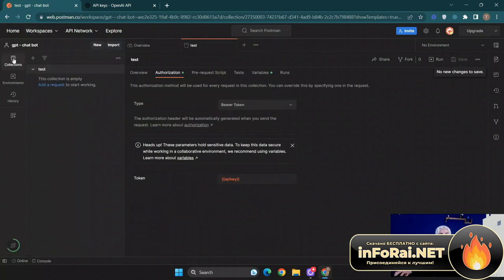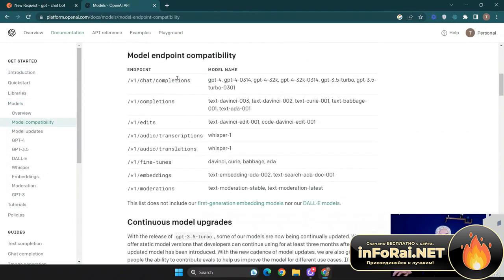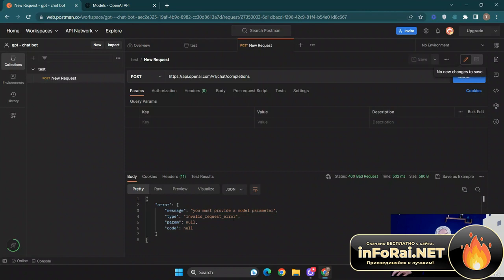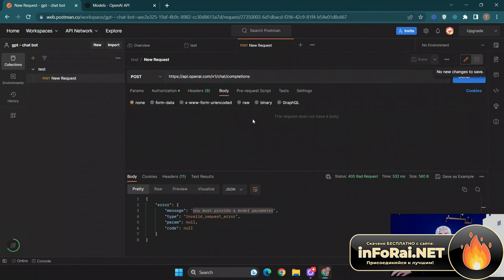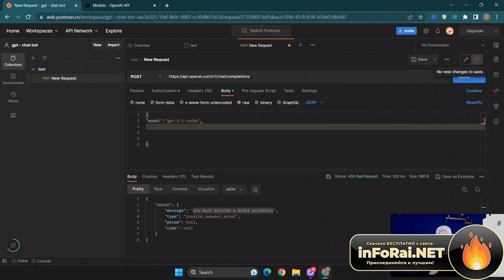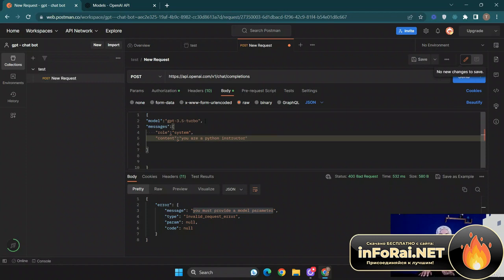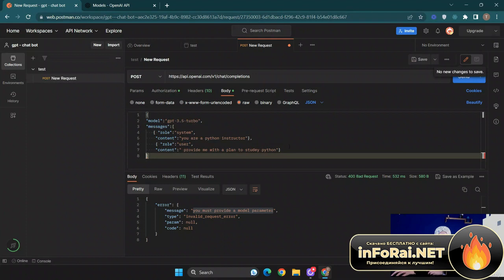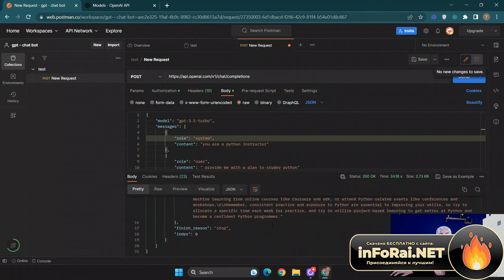InfoRai NET 4 Building a Chatbot with OpenAI APIs